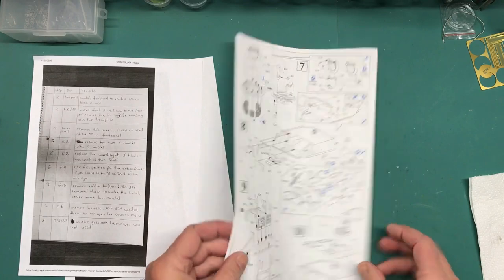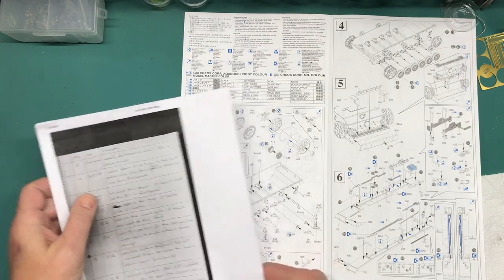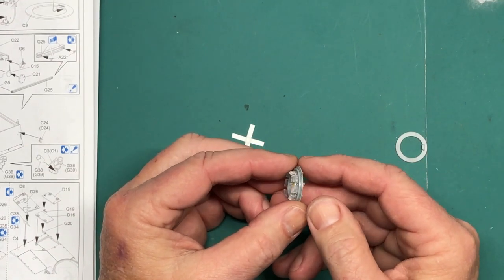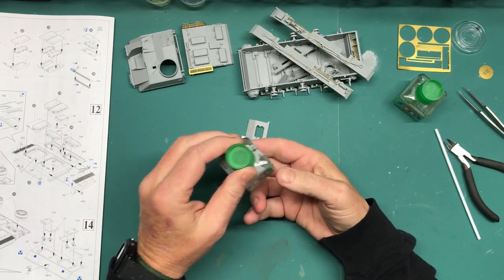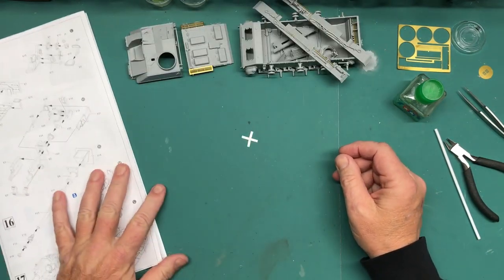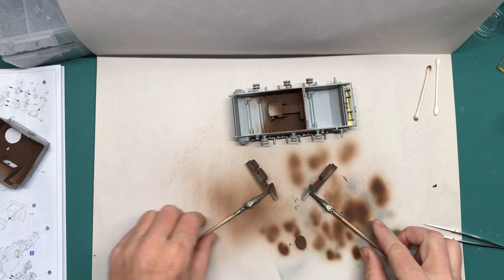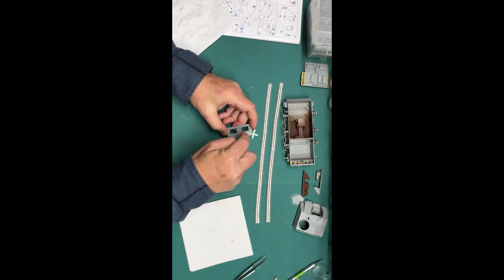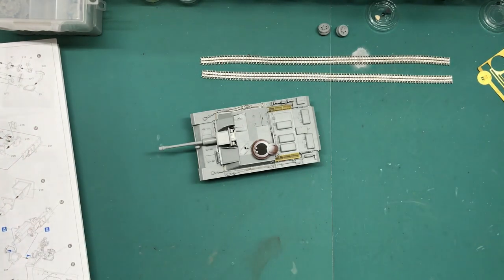PanzerjägerTank Hunter Group Build Part 2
The Dragon Georg Bose StuG III project for the PAnzerjäger/Tank Hunter Group Build.
Today's video covers the complete build of the vehicle.
Next time: Paint